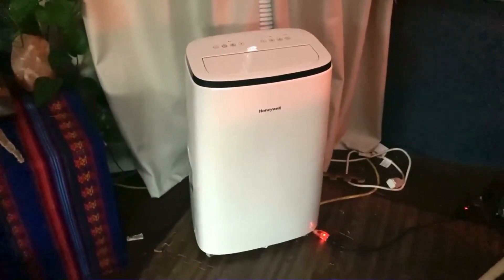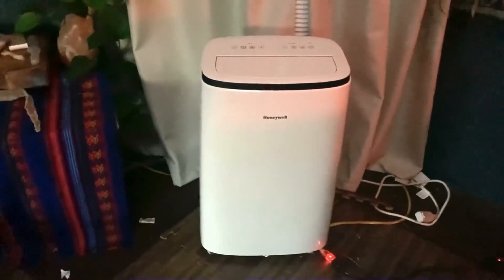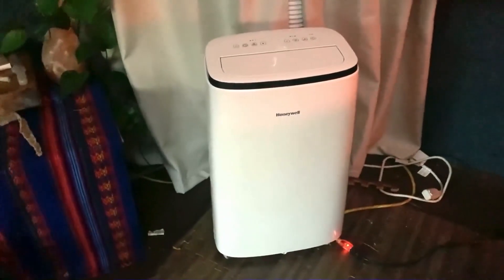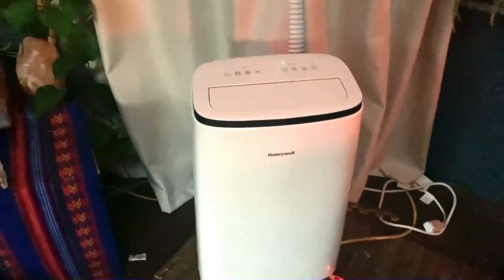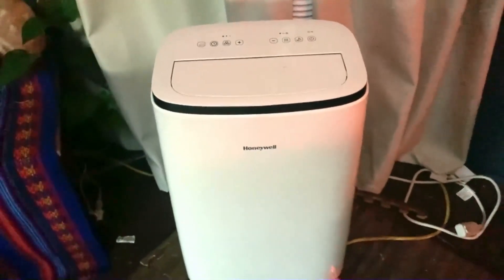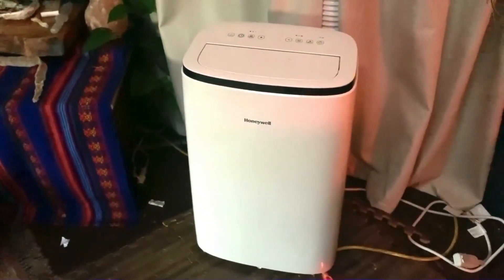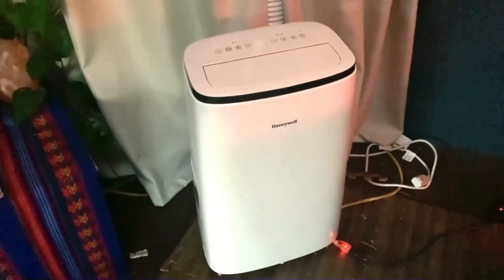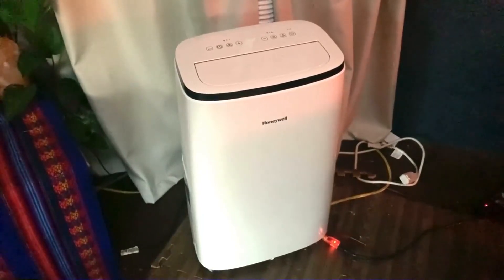HONEST review of Honeywell Classic Portable Air Conditioner